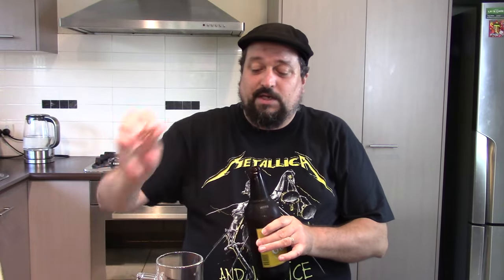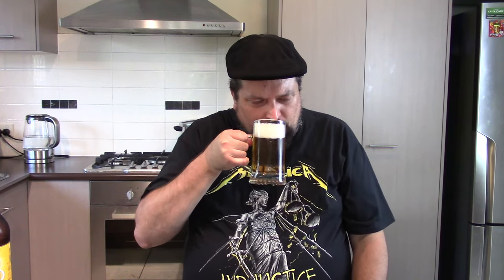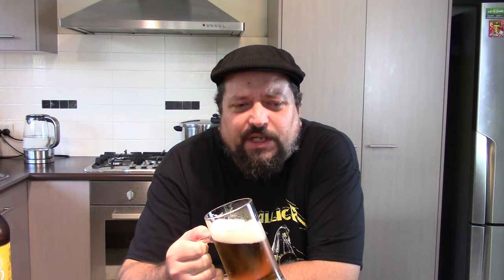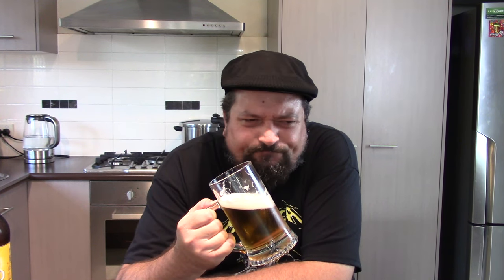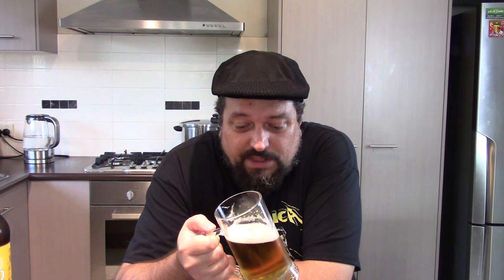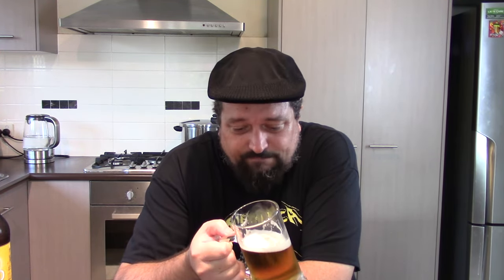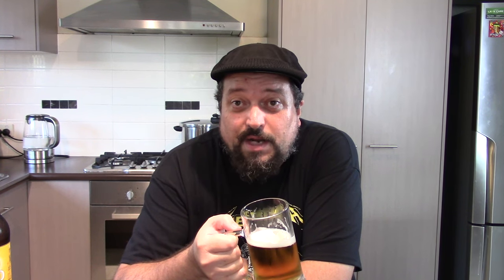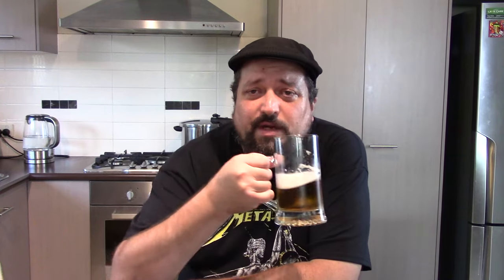XXXX GOLD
XXXX Gold 3.5% ABV - SwillinGrog Beer Review

Brewed and bottled in Milton, Queensland, Australia at the Castlemaine Perkins Brewery.